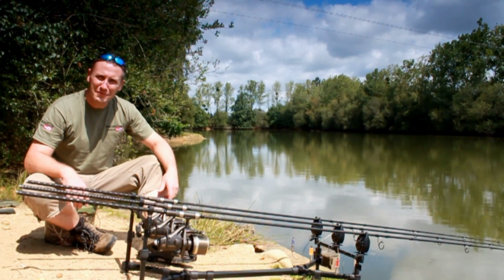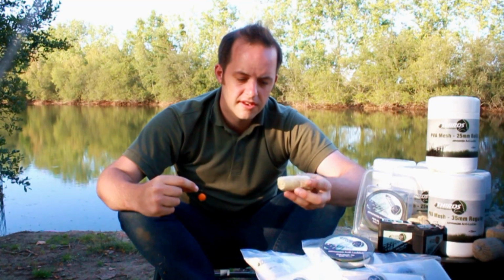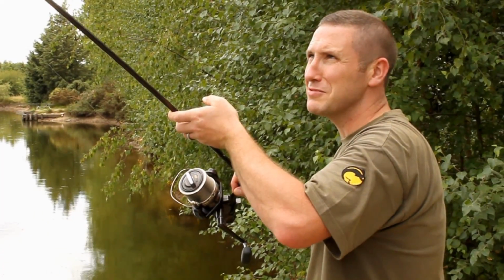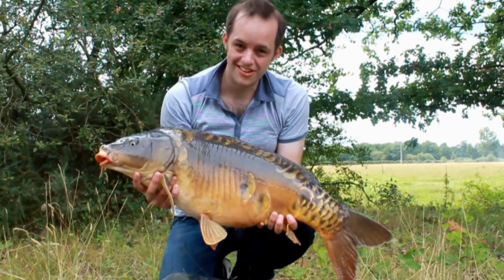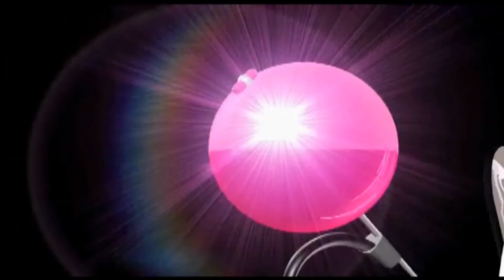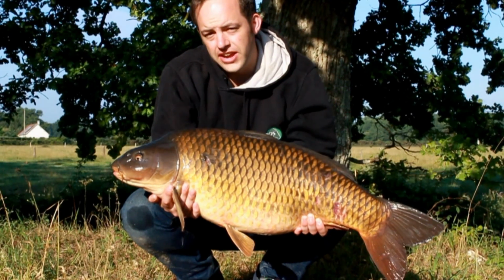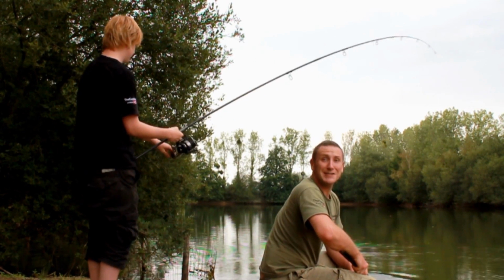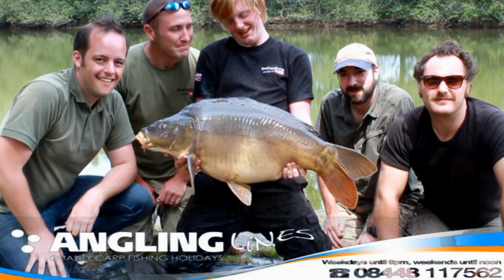Carp Fishing Old Oaks Fisheries France 2011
We travel over the water to go Carp Fishing in France, we visit Old Oak Fisheries an Angling Lines waters. We all catch some cracking French Carp, run through our rigs, bait and James gives some simple hints and tips when using PVA.  Andy from the magazine CARPdiem in Spain gives a great interview with Mehdi, not only the owner of the lake but also a world record holder for catching Carp. We also run through some Carp Care with methods for holding Carp and capture some great under water footage of releasing some of the lumps we had. Details of how to book the venue and the winner of our competition can also be found in this video, this is one not to be missed.